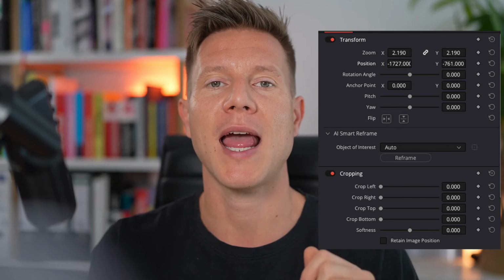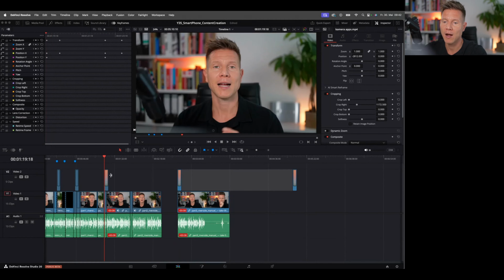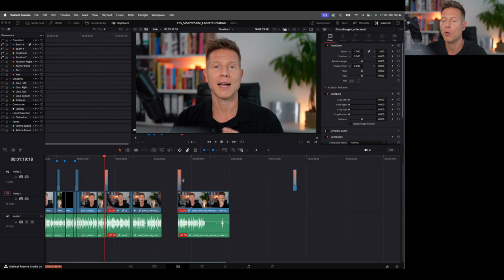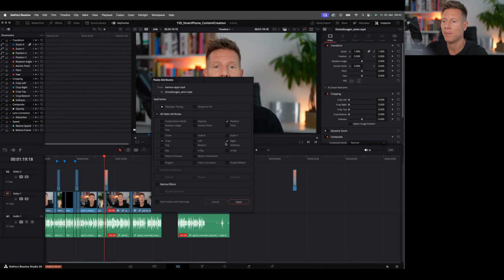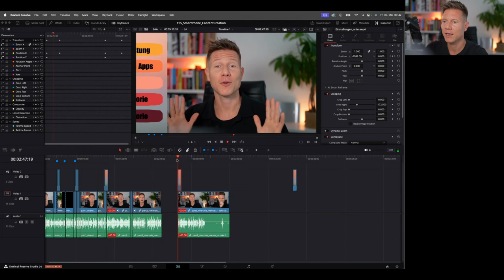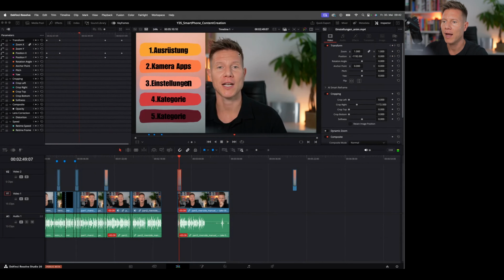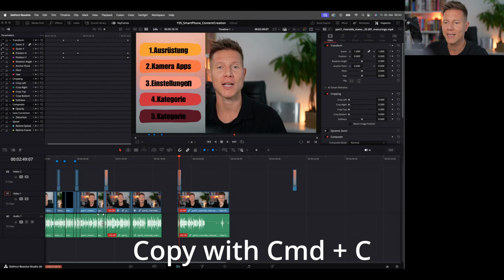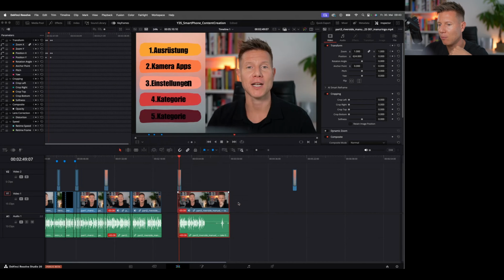Copy & Paste Clip Attributes in DaVinci Resolve. Easy Copy & Paste Tricks every Creator should know!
🎬 Edit Faster with Copy & Paste! In this DaVinci Resolve tutorial, I’ll show you how to copy and paste clip attributes like zoom, position, rotation, and scale to speed up your video editing workflow. Whether you're editing for YouTube, TikTok, Instagram Reels, or Shorts — this trick will save you tons of time!

✅ What you’ll learn:

How to copy clip attributes using Command/Alt + C

How to selectively paste attributes with Option/Alt + V

How to use the Inspector panel to avoid repetitive manual adjustments

💡 This quick tutorial is perfect for beginners and intermediate editors looking to work more efficiently in DaVinci Resolve and repurpose content across multiple platforms.

📈 Learn how batch editing and selective attribute pasting give you precise control and consistency across all your clips — saving you time and boosting your professional editing workflow.

🎥 Let’s level up your editing game together!